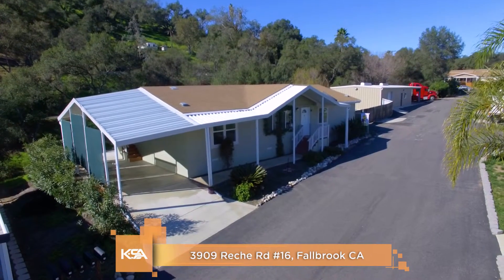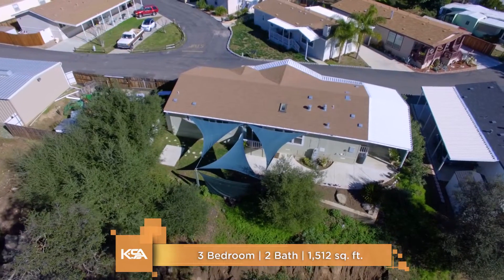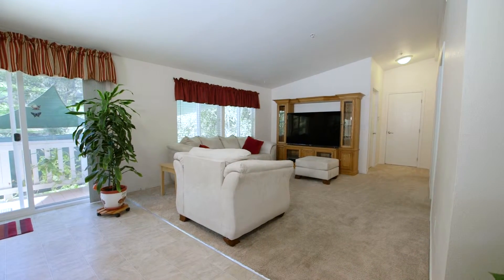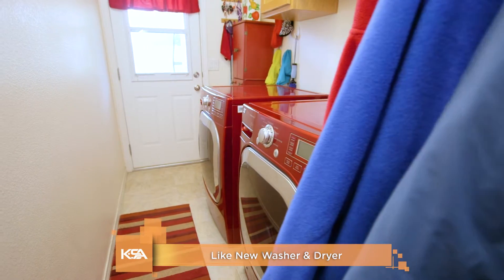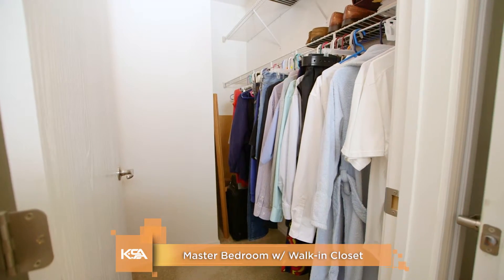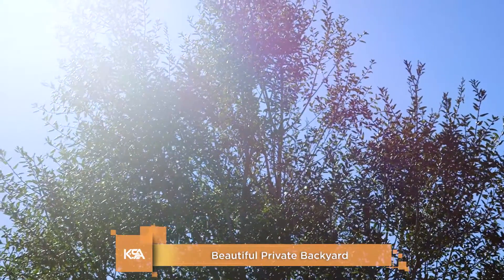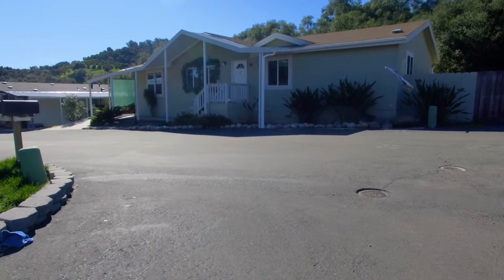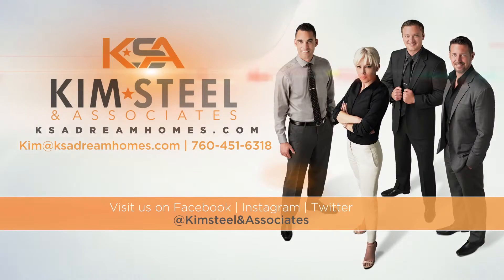Virtual Video Tour - 3909 Reche Rd Spc 16, Fallbrook CA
⭐ FOR SALE | FOR SALE | FOR SALE  ⭐

🚩 3 Beds | 2 Bath | 1,494 Sqft | ALL AGES PARK!!!
🚩 Seller Asking $149,000

Wonderful light, bright, spacious, and like-new home in beautiful and friendly ALL AGES park. Rare lot in Valley Oaks backs to parklike green space and is extremely private.

Step out the back door and you won't even feel like you're in a complex, feels like your own private beautifully lush property. Large walk-in closet in master, additional bedrooms are well-sized. Immaculately kept inside and out, bright neutral colors waiting for you to make it your own! Nearly new washer and dryer included!

Kim Steel and Associates
Signature Real Estate Group
113 E Hawthorne St, Fallbrook CA